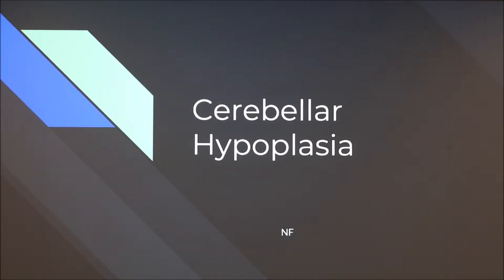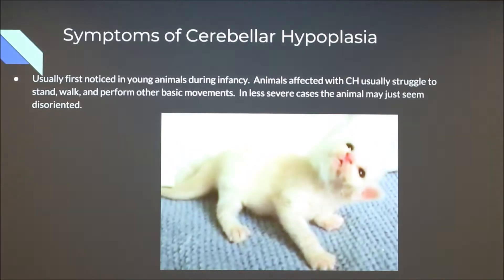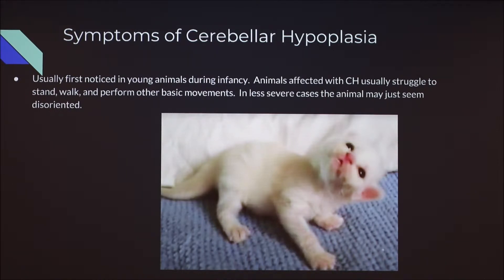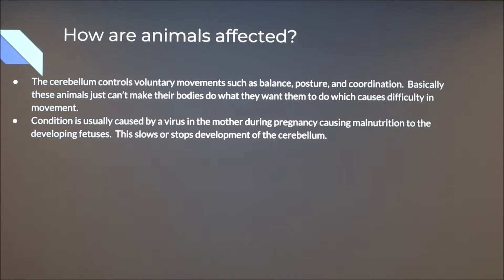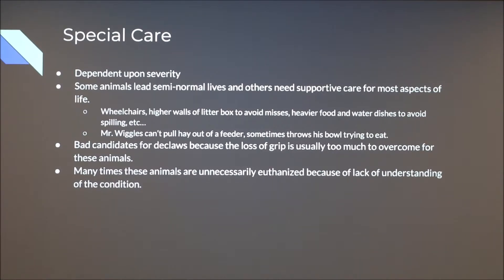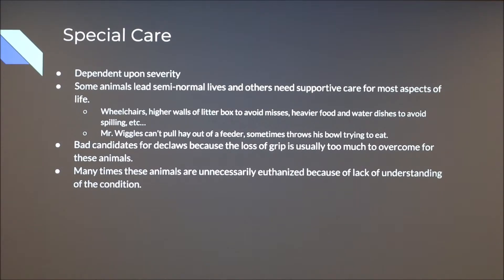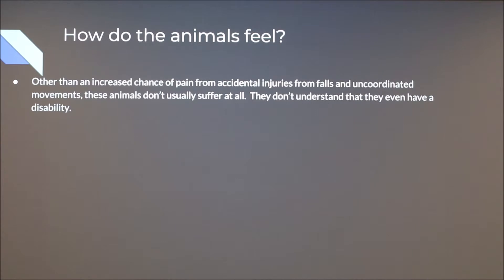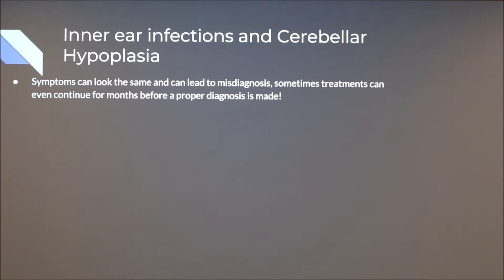Cerebellar Hypoplasia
A discussion of animals with Cerebellar Hypoplasia-especially cats and guinea pigs.